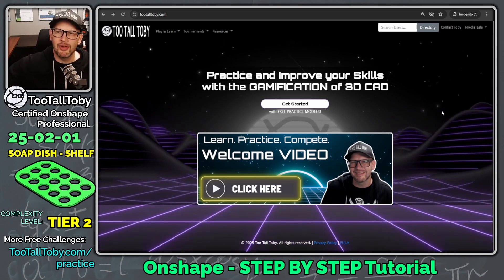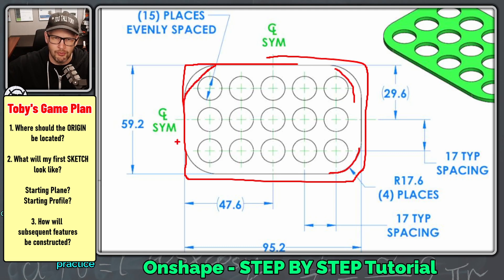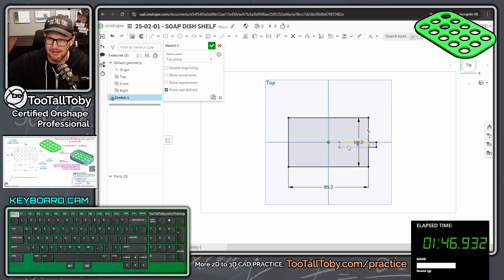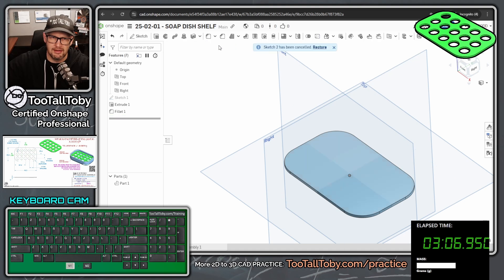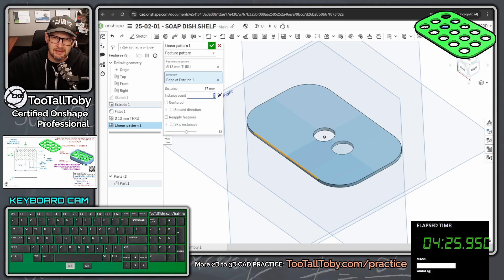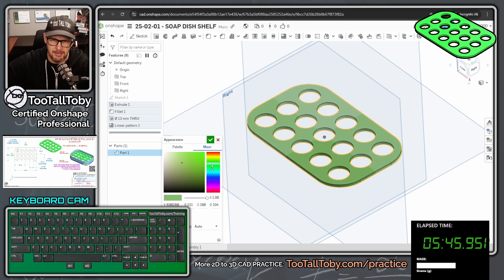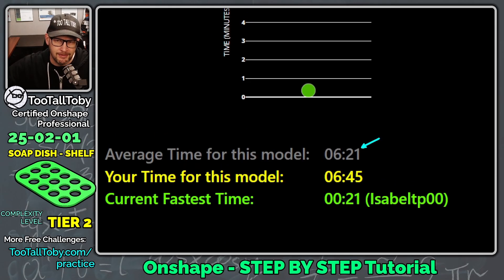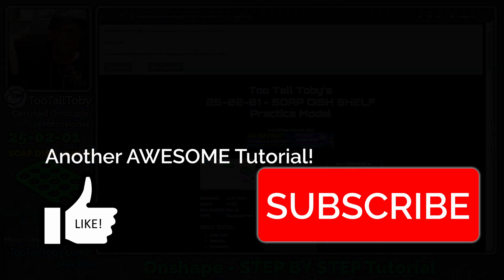Best Free Onshape Training / Step by Step Tutorial - 3D PRINT this part! 25-02-01 Soap Dish Shelf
Too Tall Toby Practice Model Tutorial 25-02-01 Onshape NikolaTesla - Check out my progress

Onshape tutorial for students, teachers, hobbyists, and 3D printing enthusiasts!

Onshape.pro/tootalltoby

MODEL used in this challenge:  25-02-01 Soap Dish Shelf

TooTallToby.com - The Gamification of 3D CAD
Speedmodeling, CAD vs CAD Tournaments, Tutorials, Shortcuts

0:00 INTRO
1:15 CHALLENGE BEGINS
2:09 ONSHAPE MODELING BEGINS
4:00 Shortcut in the Fillet Command
4:25 Using the HOLE TOOL in Onshape
6:25 Symmetric Pattern in Onshape
7:30 SUBMIT ANSWER